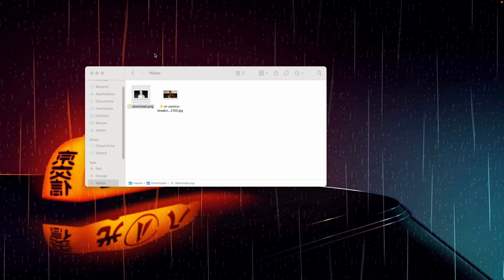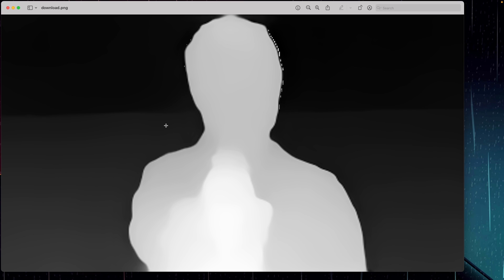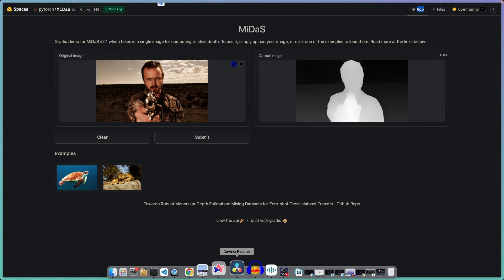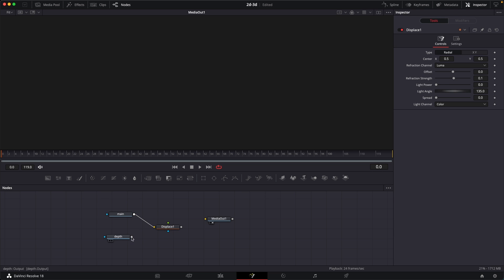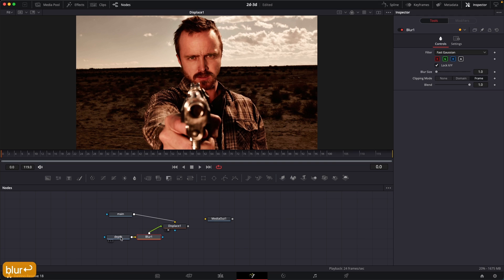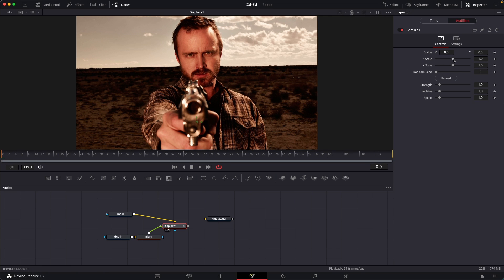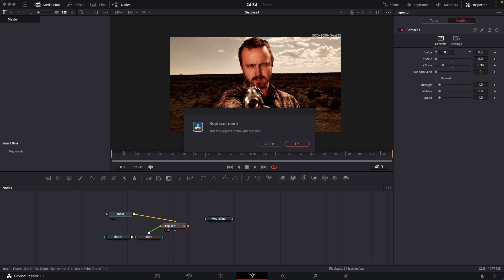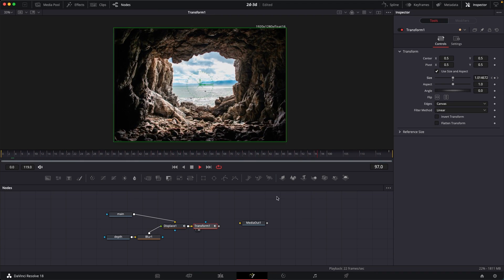How To Animate Still Images in Davinci Resolve 18.5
In this video, you'll learn how to animate still images in Davinci Resolve. We'll use an online depth map generator tool and pair it with the displacement effect to create this effect.